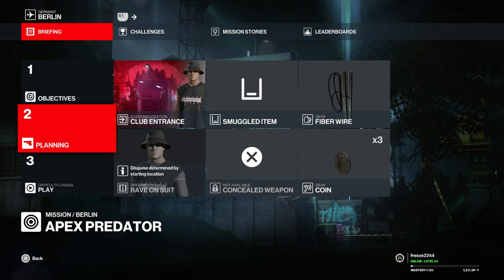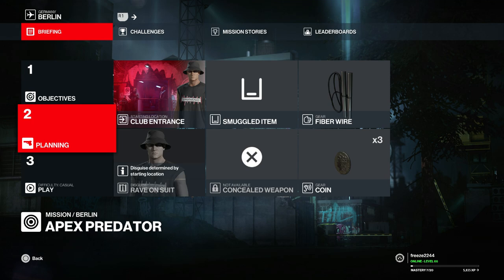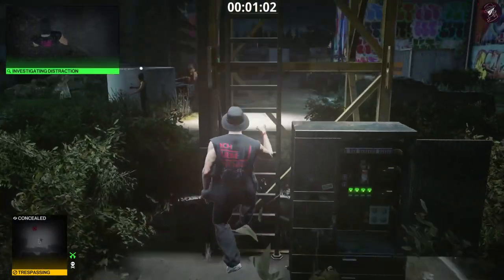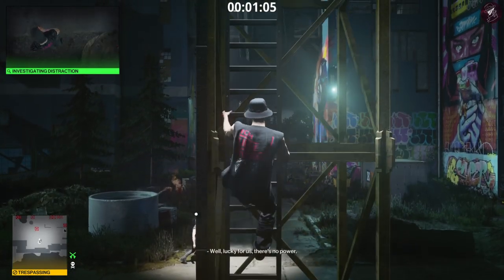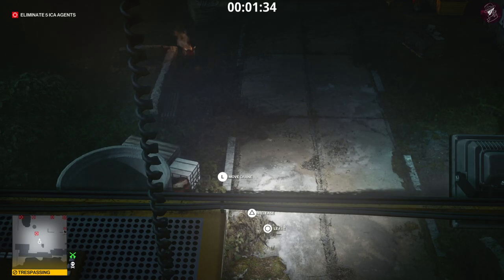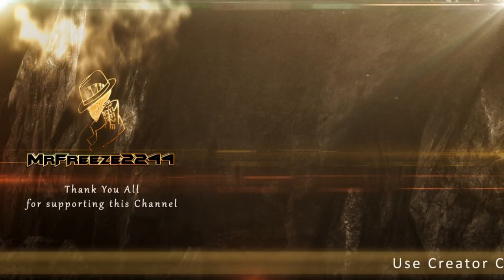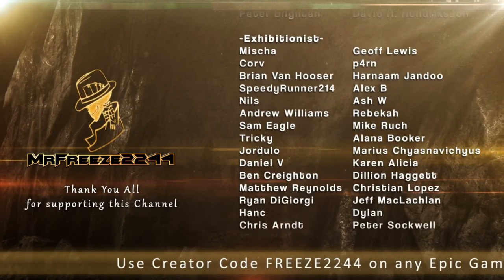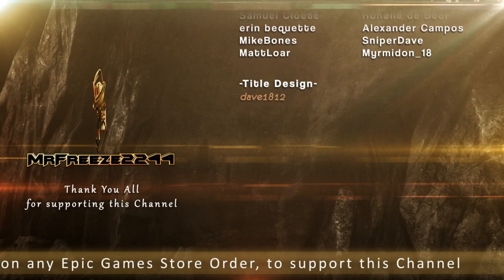HITMAN 3 | Berlin | Crane Trauma | Assassination Challenge | Walkthrough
In this HITMAN 3 walkthrough we'll be covering the Crane Trauma Assassination Challenge for Berlin, Germany.

Berlin
Mission Name:
Apex Predator

Targets:
Agent Price
Agent Rhodes (The Veteran)
Agent Swan (The Swan Song)
Agent Banner (The Wall)
Agent Tremain (The Sniper)
Agent Green (The Scout)
Agent Thames (The Professional)
Agent Chamberlin (The Joker)
Agent Montgomery (The Leader)
Agent Lowenthal (The Englishman)
Agent Davenport (The Rookie)